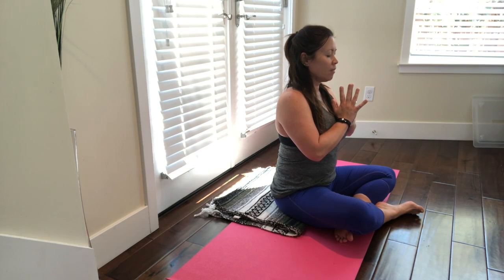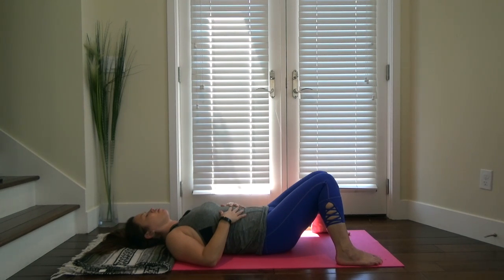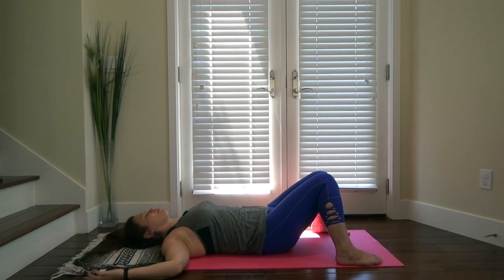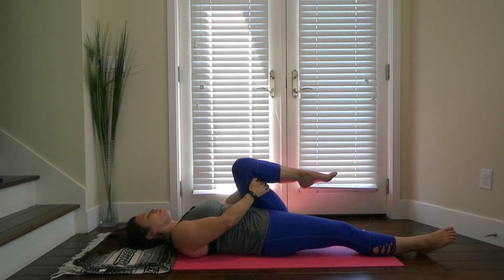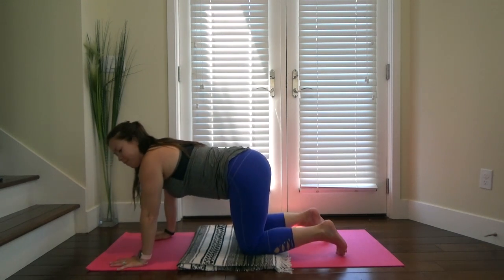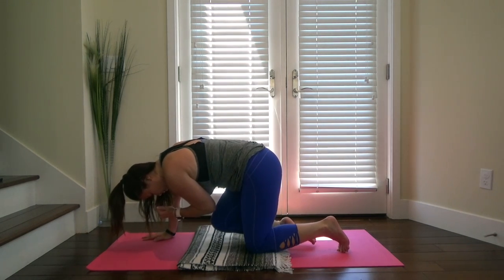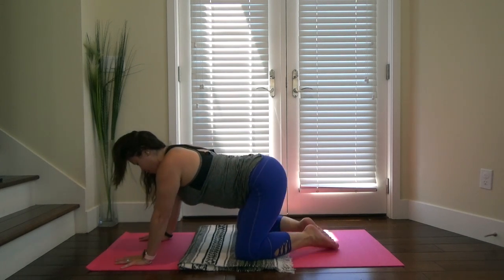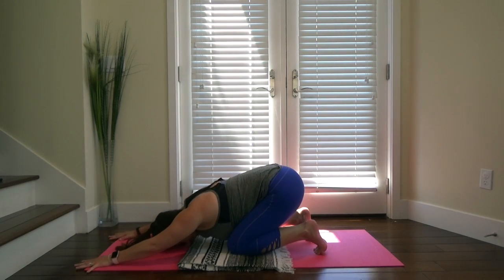Move. Stretch. Let Go...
Move. Stretch. Let Go...Move with the breath in this gentle yoga flow!
Jen teaches a user-friendly yoga class for anyone wishing to enjoy a safe and simple practice.

This practice is appropriate for those familiar with yoga asana (poses) Lunges, Plank,  All- Fours, and Twists). There are no inversions (other than downward dog and gentle bridge) in this practice. Little to no Sanskrit. Soft music in the background only during the final relaxation.

*Please consult with your physician before beginning an exercise program.

The information given here is not meant to treat or diagnose any medical condition. Please stop if you feel discomfort or dizziness. By watching this channel and these videos you understand that there is a risk with any physical activity. You assume all risk and release Get Zen With Jen, LLC, from all liability.